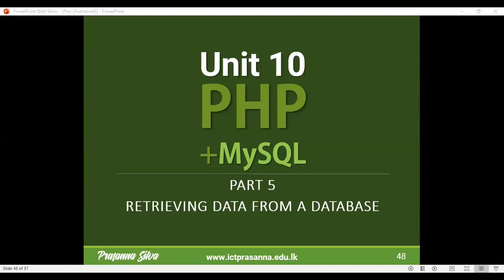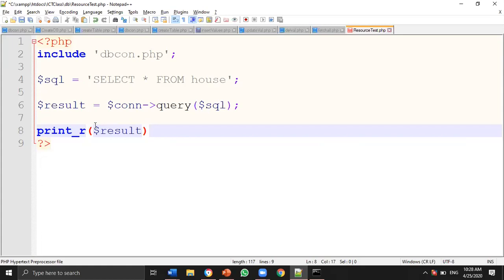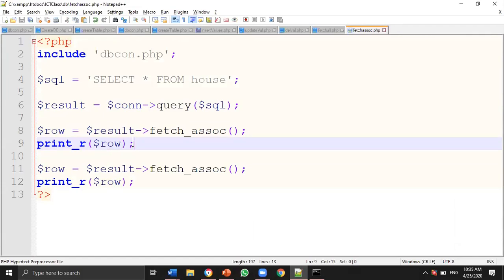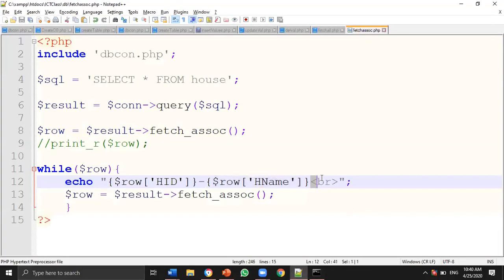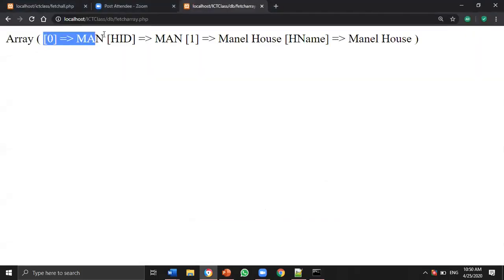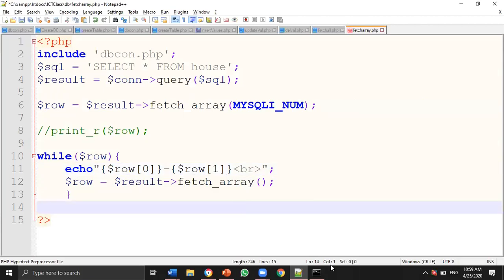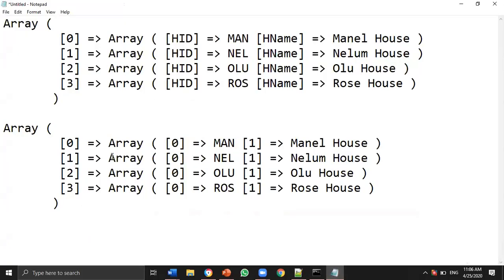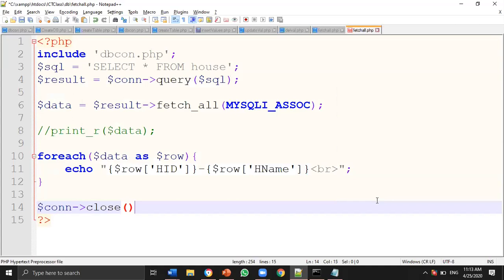Unit 10 : PHP+MySQL Fetch_array(), fetch_assoc(), Fetch_all() : A/L ICT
Fetch_array(), fetch_assoc(), Fetch_all()